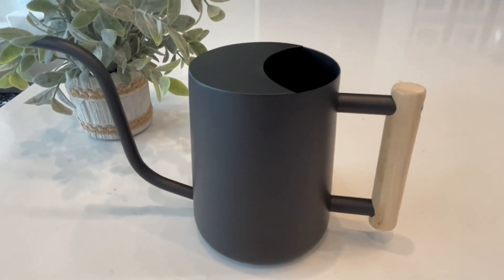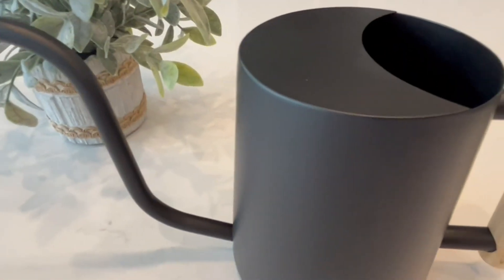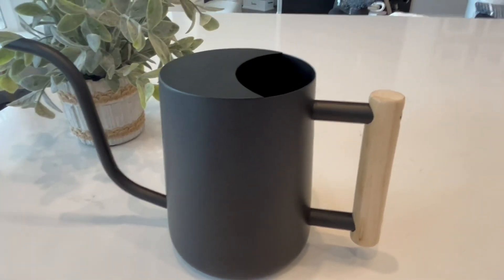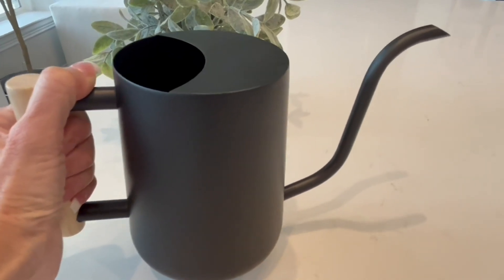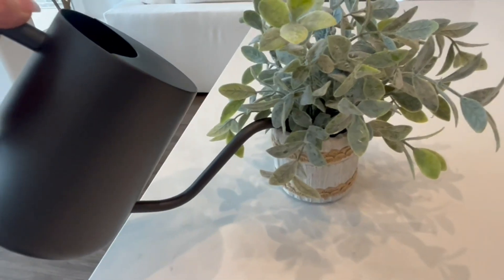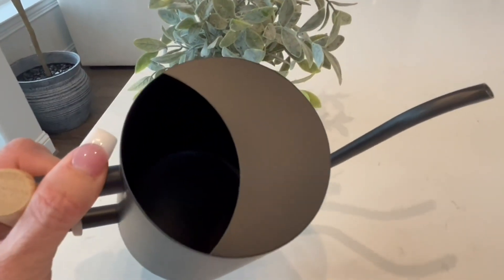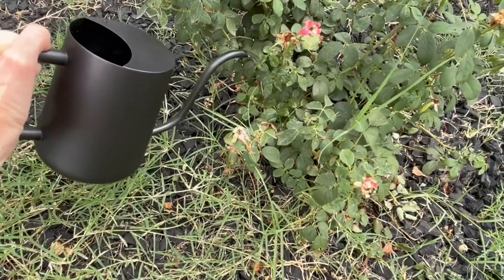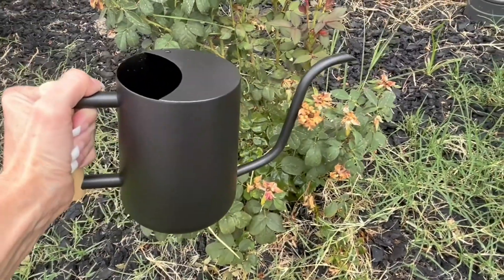Honest Review of Gooseneck Watering Can